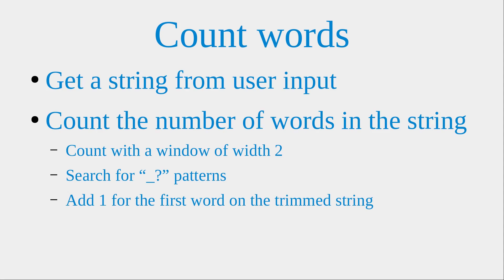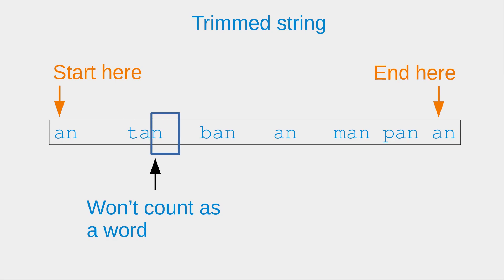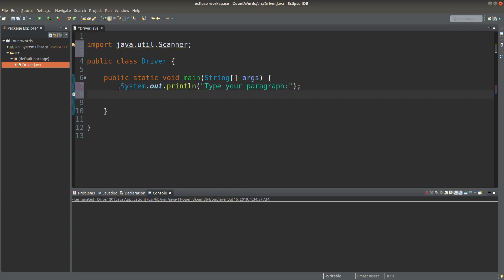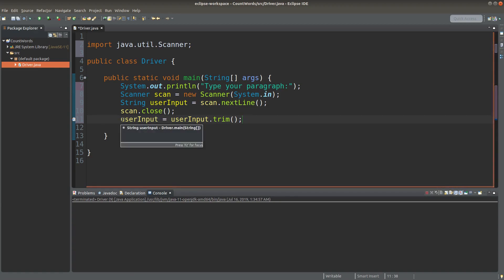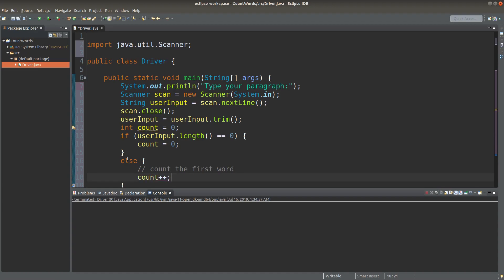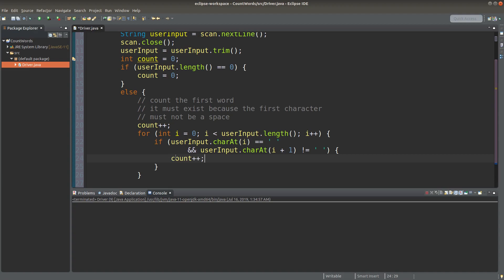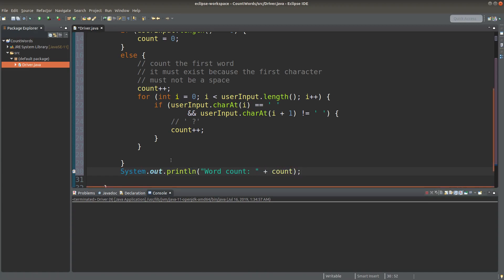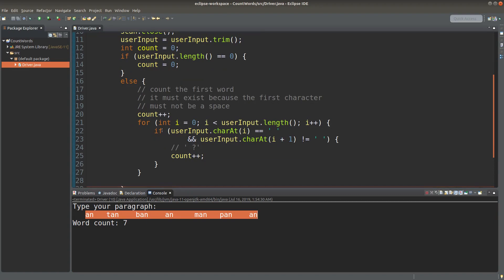Word counter - Java example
The program counts the number of words in a string. It removes the leading and trailing spaces of the received string. Then it searches for the space-character pattern as the indicator of a word.

Concepts:
For loop
Scanner class
String operations